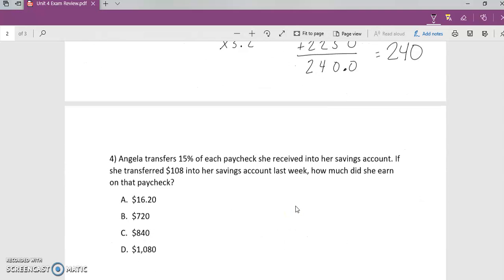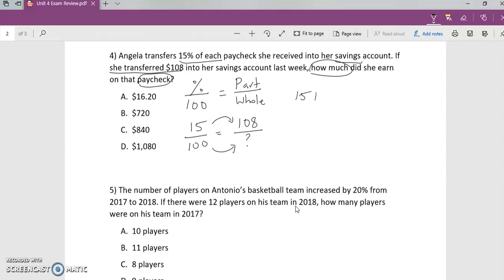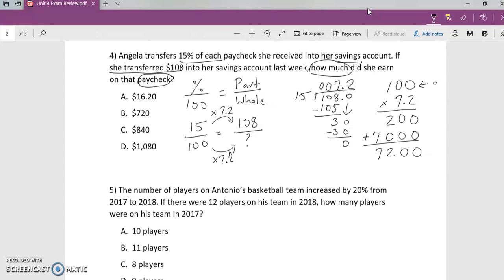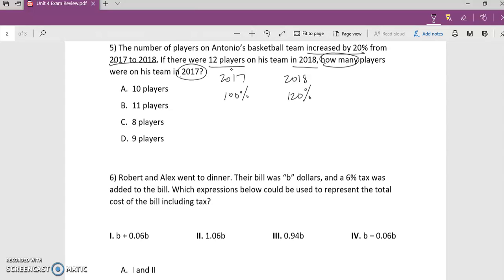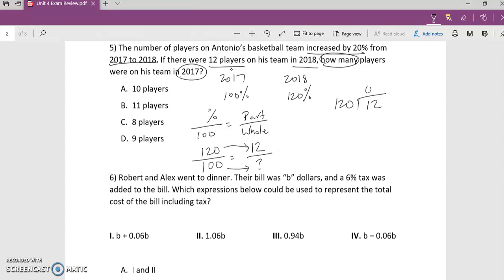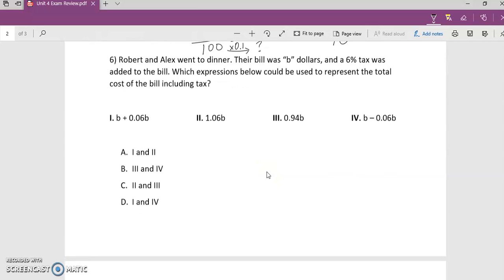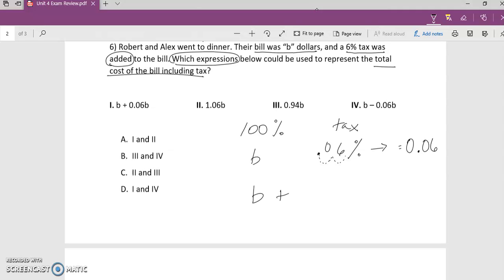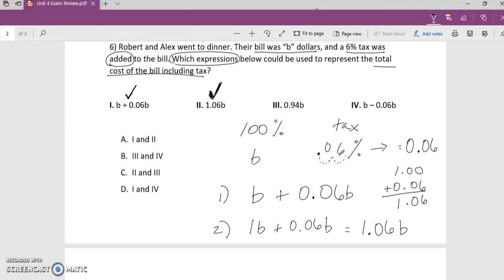Unit 4 Study Guide Questions 4-6